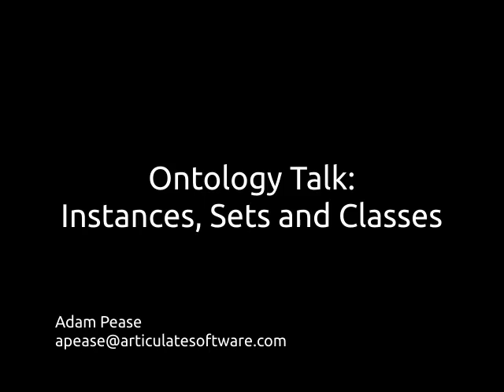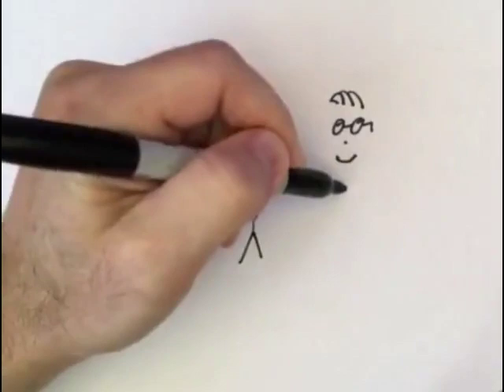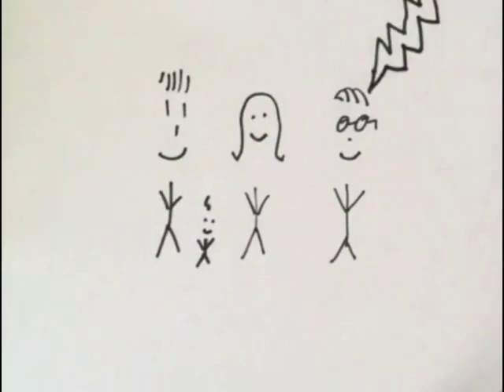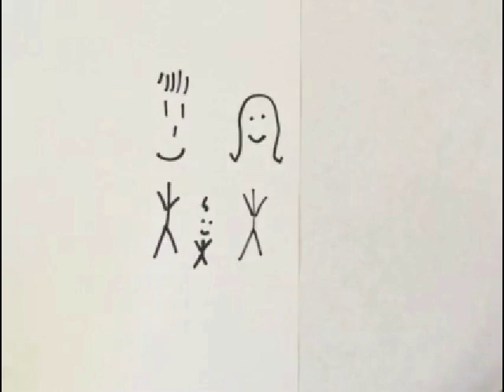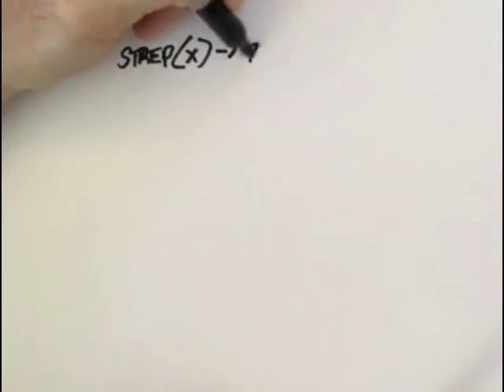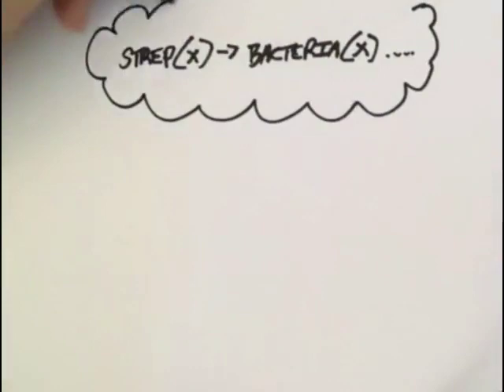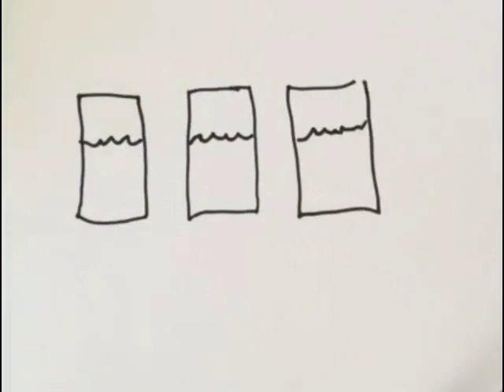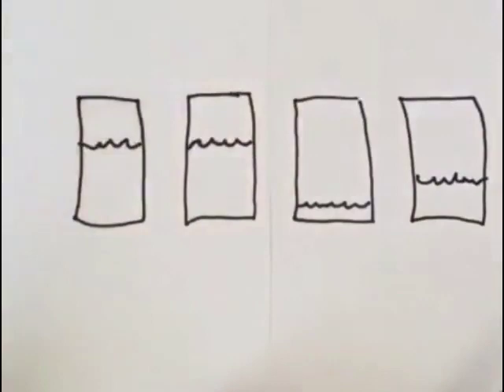Ontology Talk: Instances Sets and Classes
A brief and information discussion of the difference between instances, sets and classes that can help prepare developers for working with the SUMO formal ontology